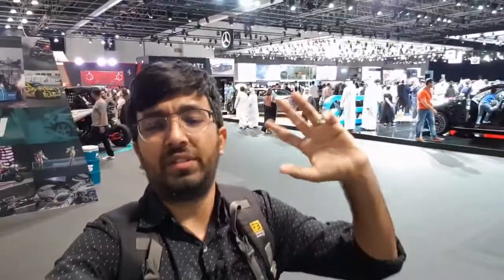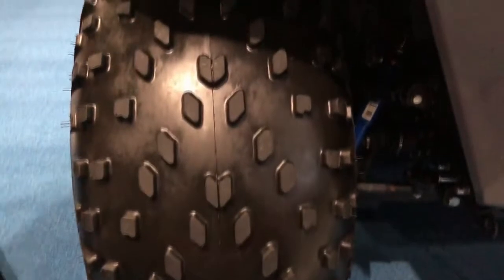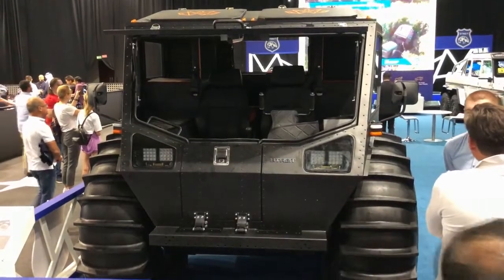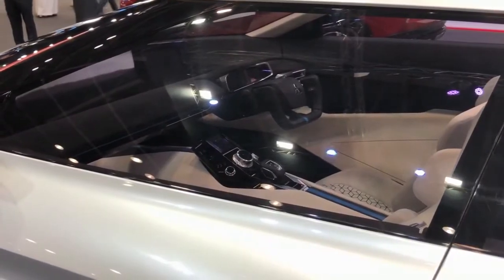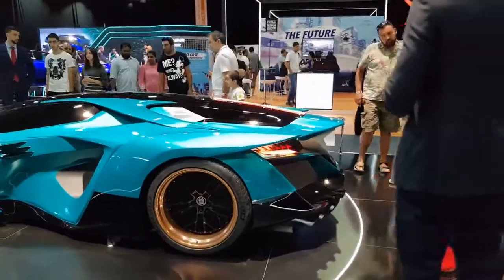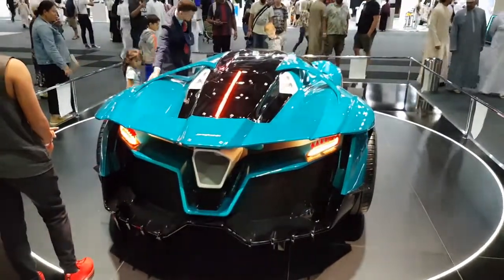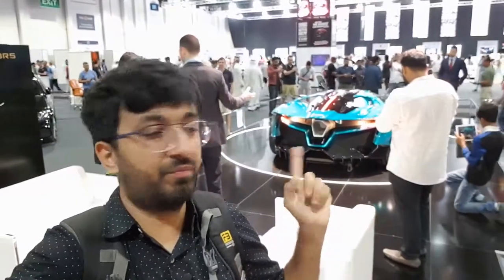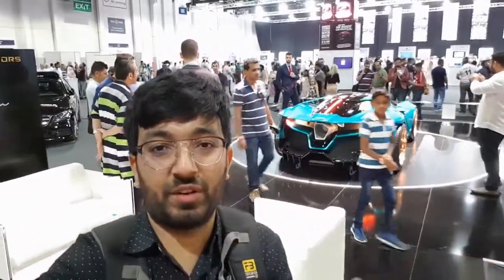Top 5 Concepts Ridiculous Cars At Dubai Motor Show 2019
Top 5 Concepts Ridiculous Cars At Dubai Motor Show 2019  The Dubai Motor Show 2019 had a wide variety of cars on display. Ranging from concept cars to armoured cars. In this video find the top 5 concepts/ridiculous cars that were displayed at the Motor Show.
The cars that made it to the top 5 list are Streit Shaman 8x8, Streit Sherp ATV, Mitsubishi e-Evolution, Ajlani Drakuma and Zedro Motors Notorious.